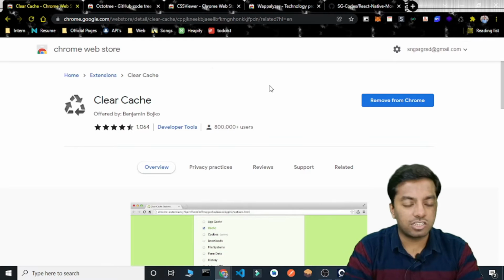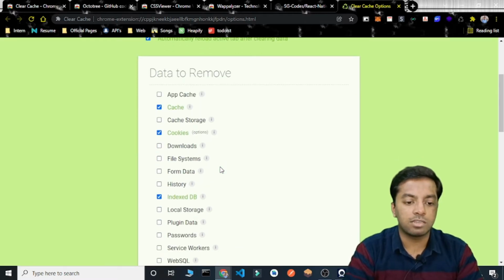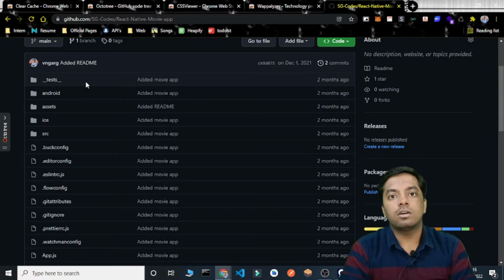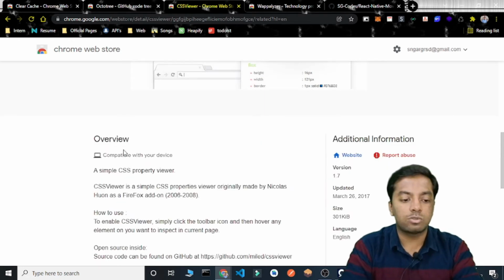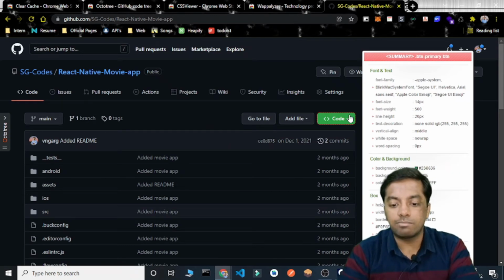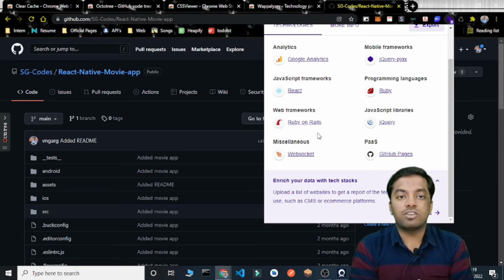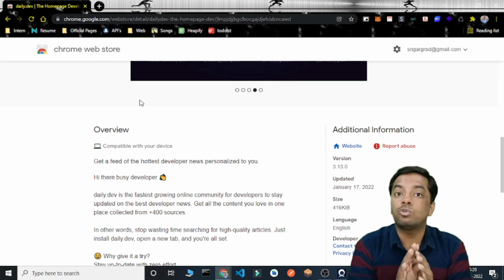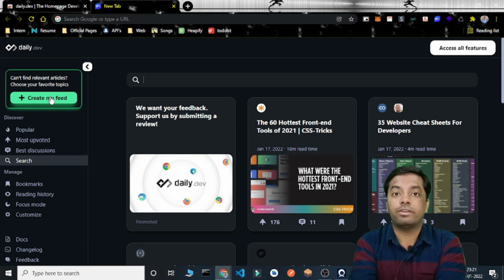Most useful Chrome Extensions for a Software developer (2022) || Best Chrome Extensions